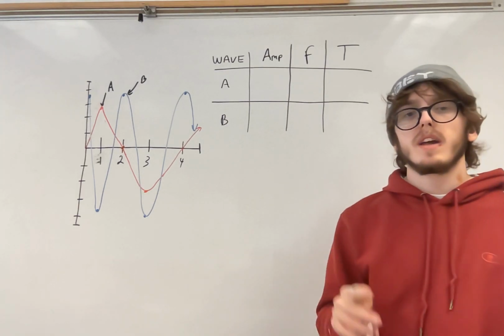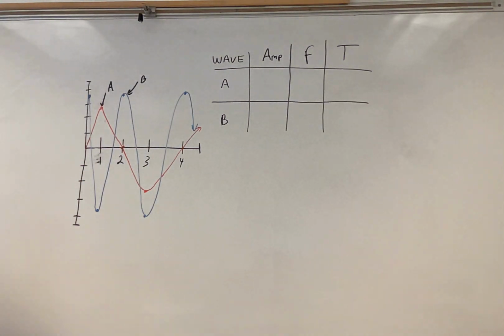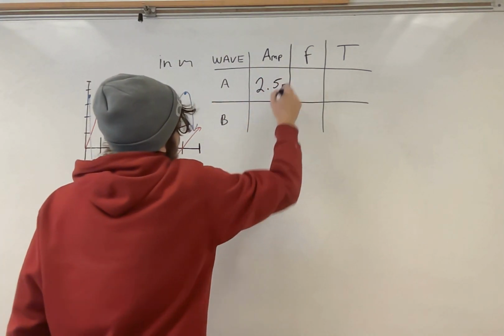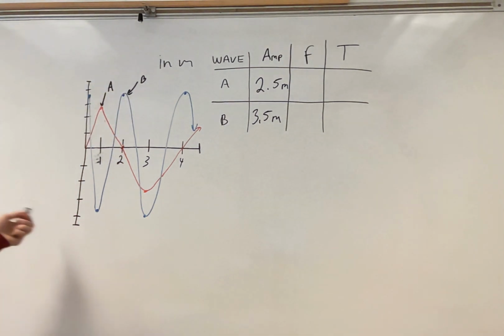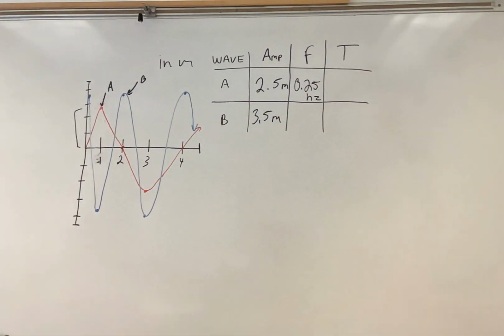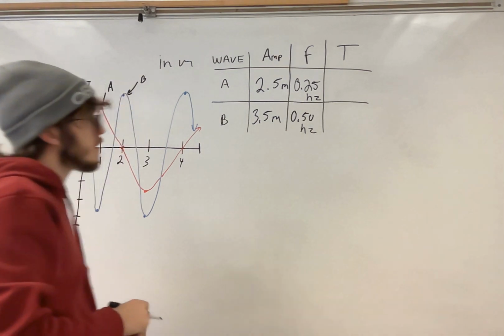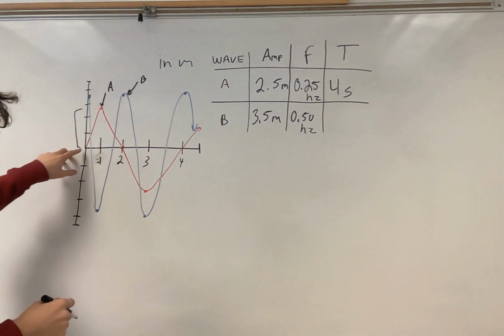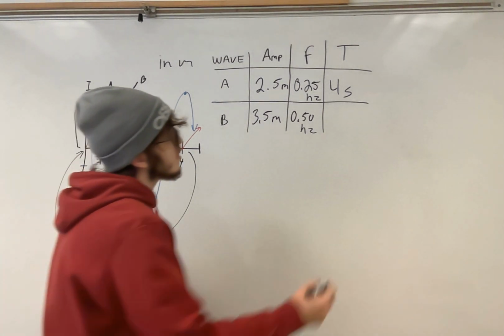The figure shows two examples of SHM, labeled A and B. (Figure 1)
For each, what is the amplitude?
For each, what is the frequency?
For each, what is the period?